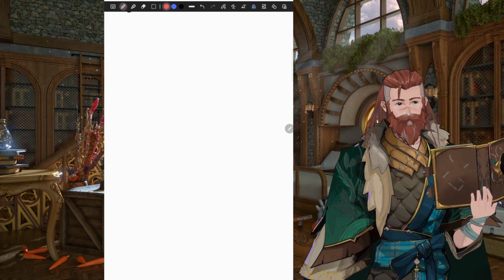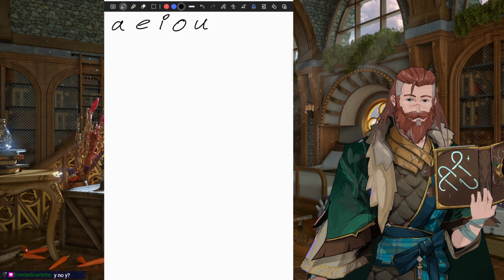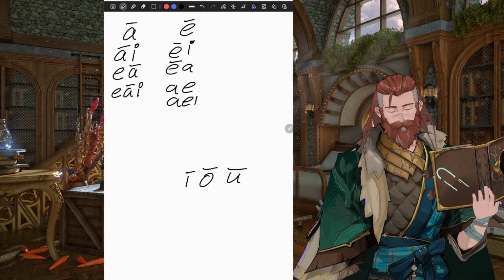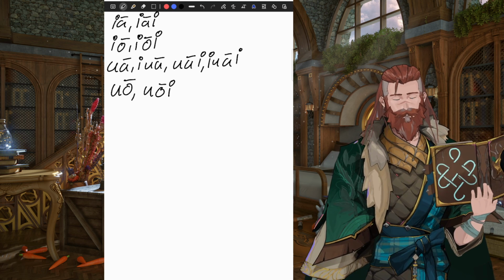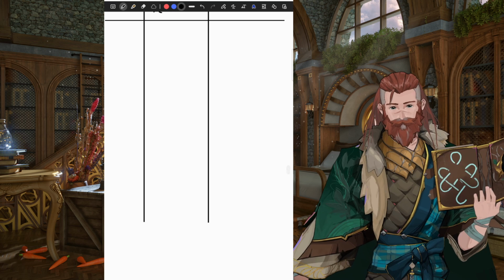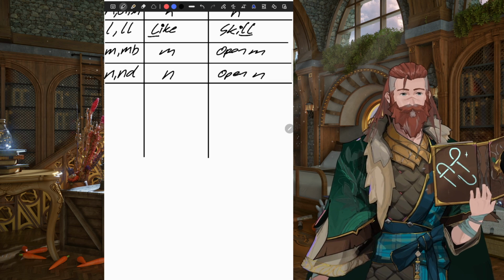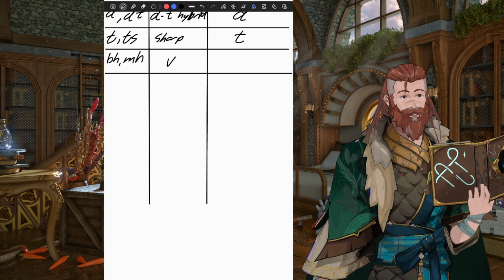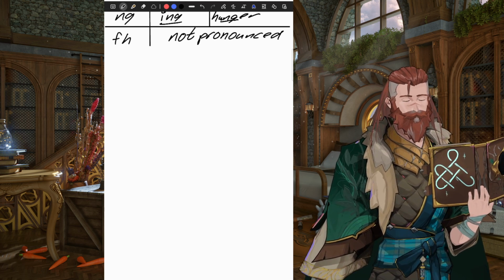Irish Study 0: Rough Pronunciation